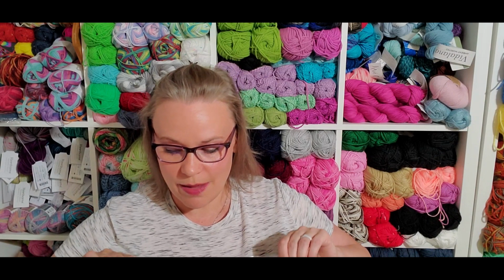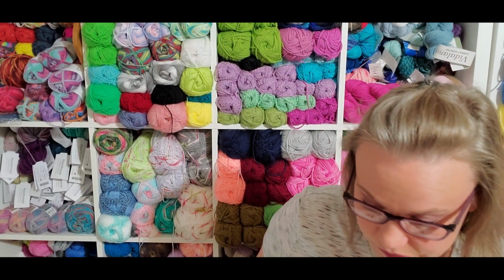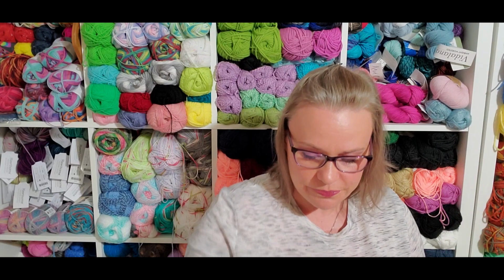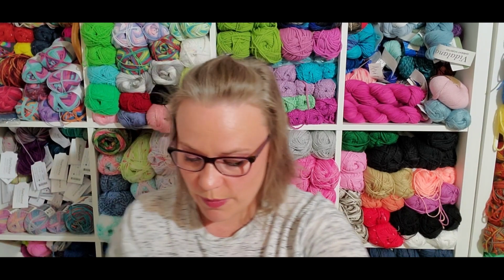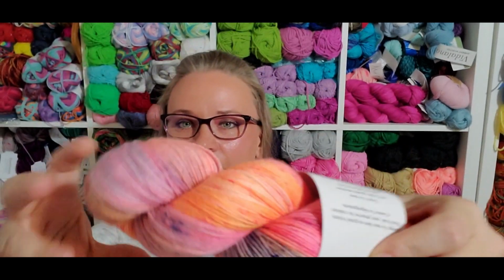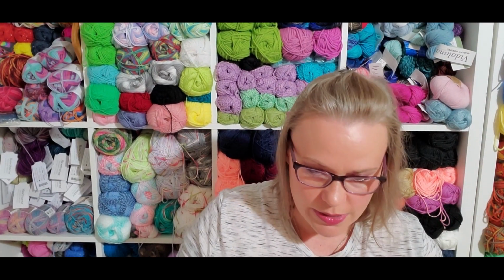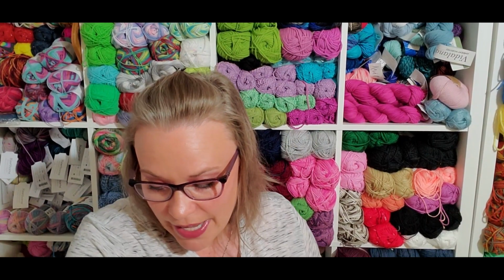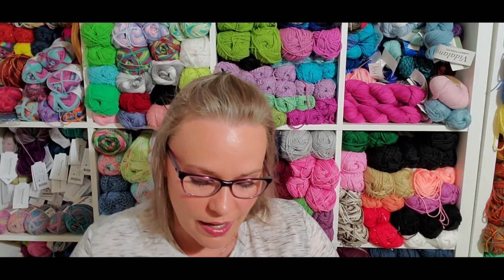2022 Haul Southern Comforts Fiber Market